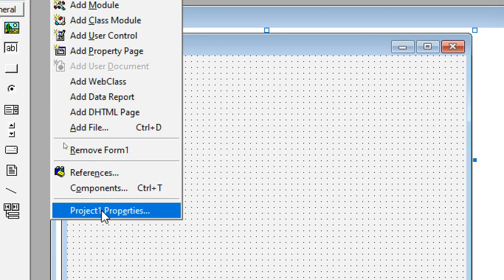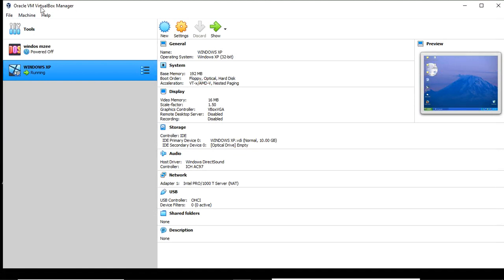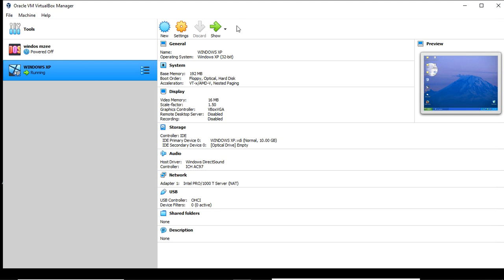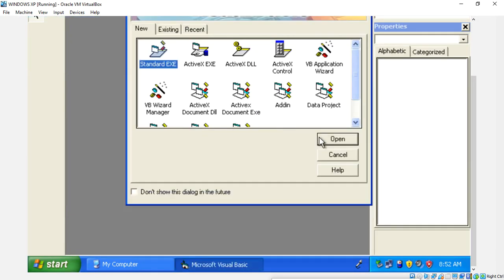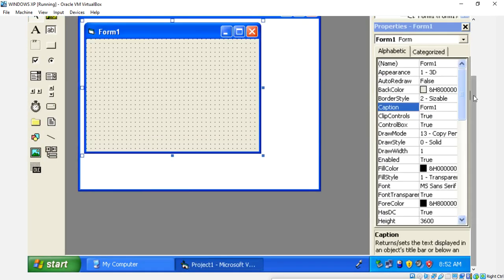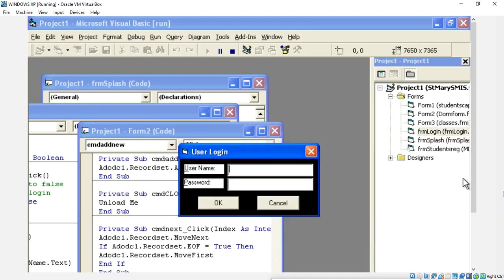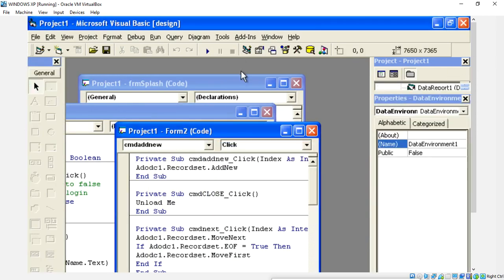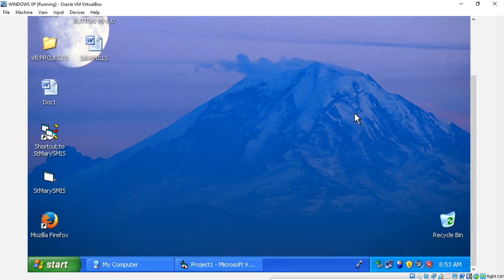Fixing Compatibility Issues Between Windows 10 and VB 6.0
If you're a programmer using Visual Basic 6.0 and have recently upgraded to Windows 10, you may have encountered some compatibility issues. Don't worry, you're not alone! In this video, we'll walk you through a step-by-step solution to fix any incompatibility issues you may be experiencing.

We'll cover everything from downloading and installing the necessary updates to configuring your settings correctly. By the end of this video, you'll be able to continue developing your projects in Visual Basic 6.0 without any issues.

Don't let compatibility issues stop you from achieving your programming goals. Follow along with us and solve any issues you may be facing!